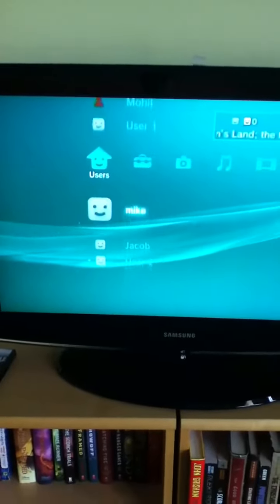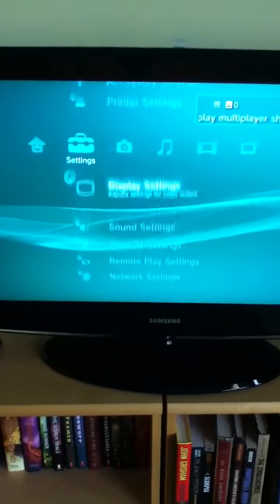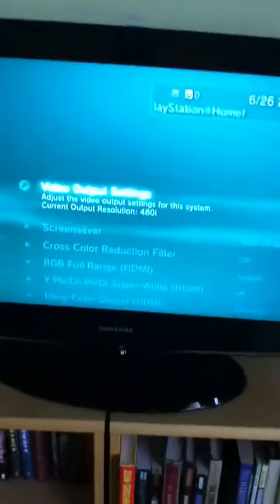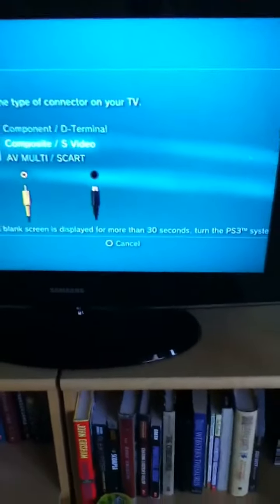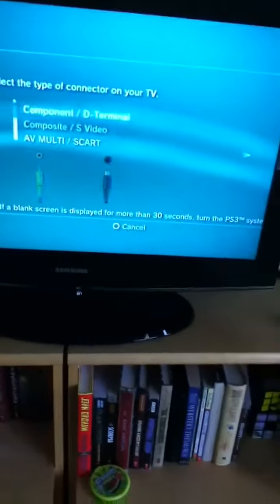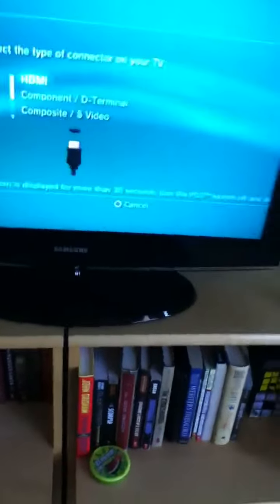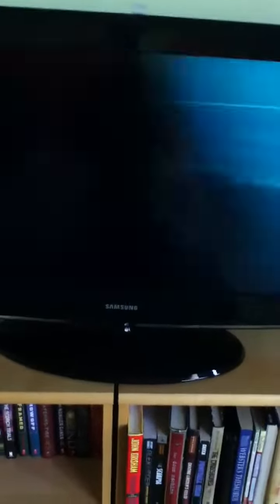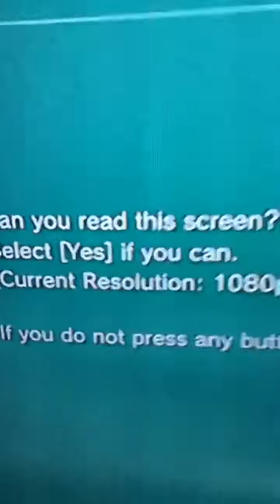How to change PS3 display settings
Hdmi to av

Av to hdmi